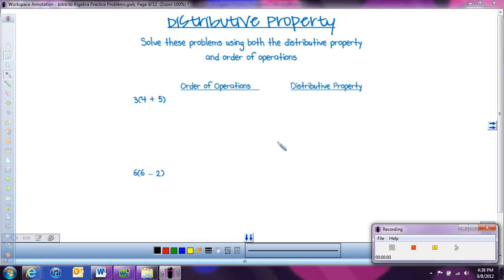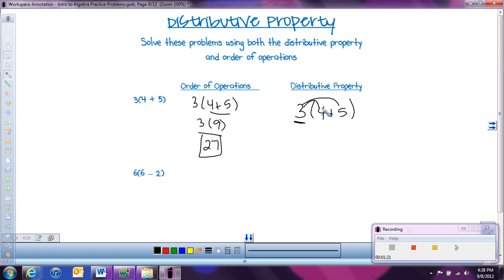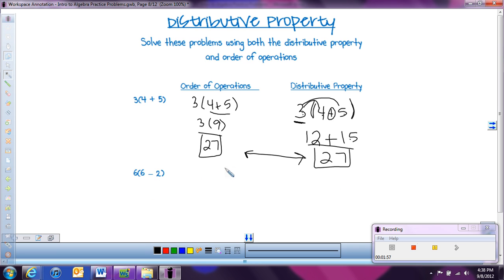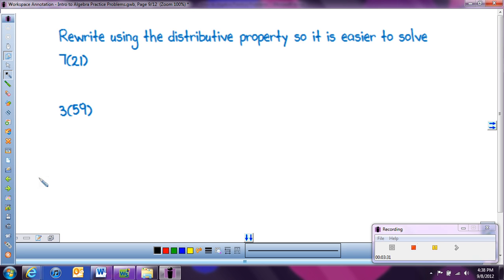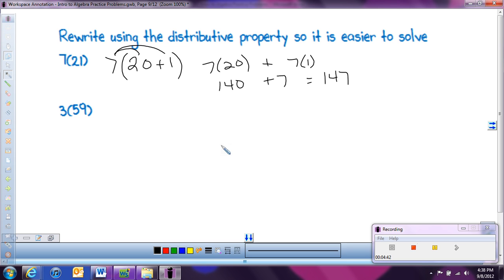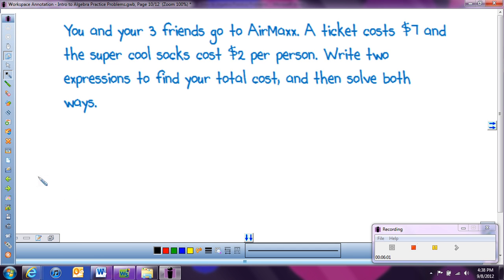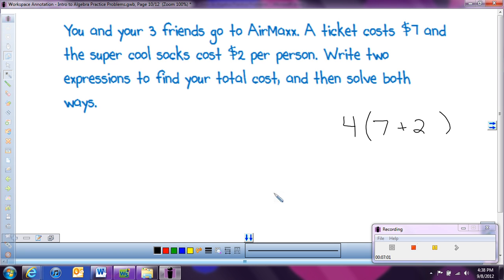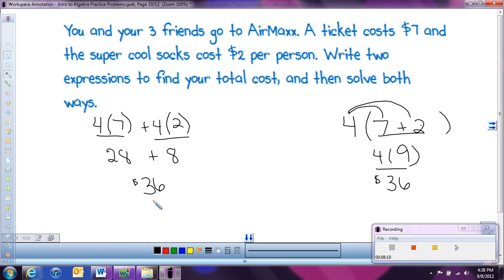Distributive Property Day 1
How the distributve property and order of operations relate to each other, using the distributve property to solve problems mentally